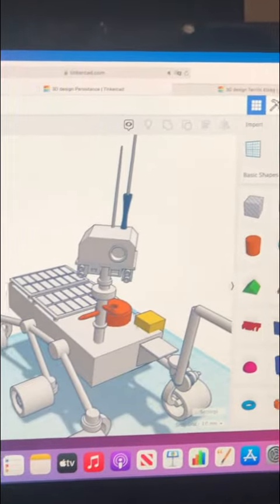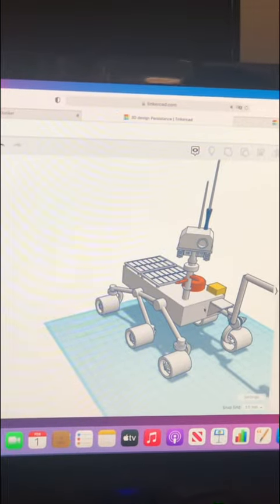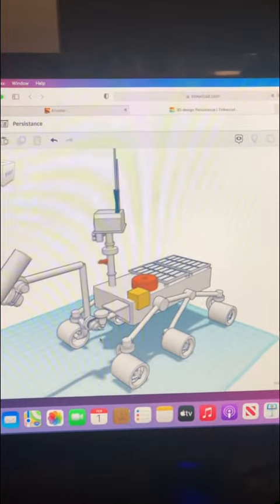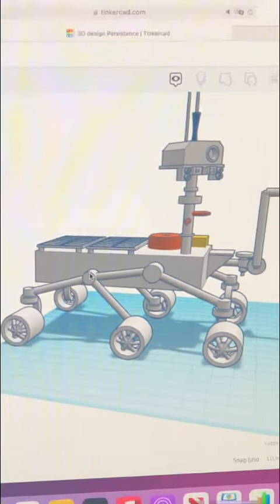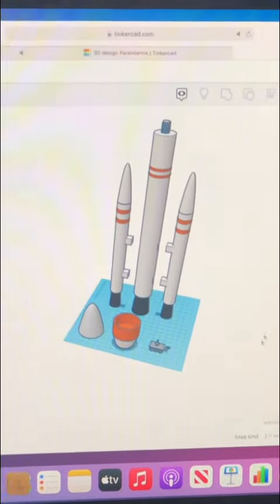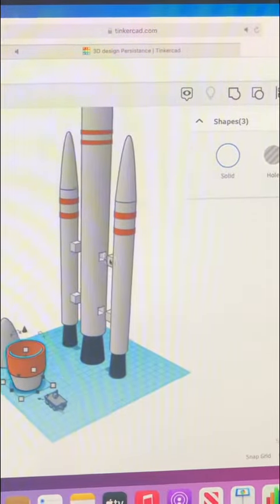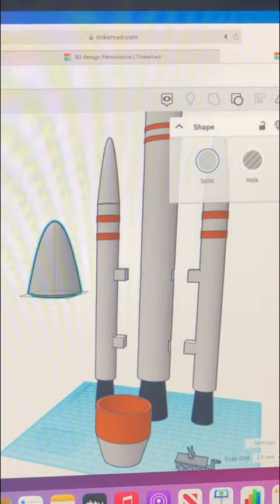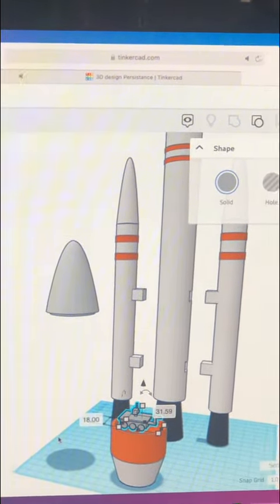STEAM - Create a better Rover using CAD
Rover CAD